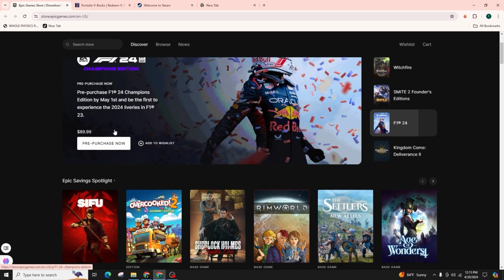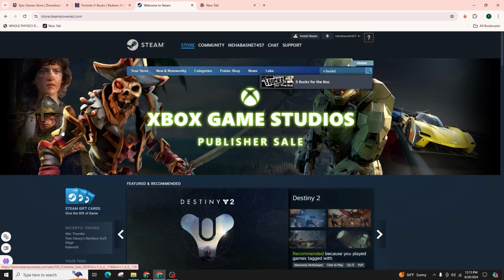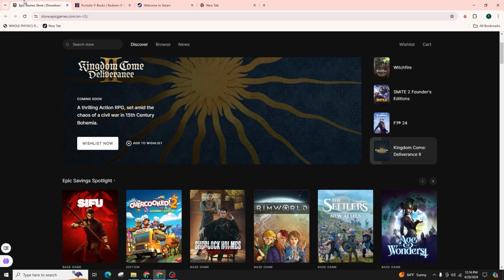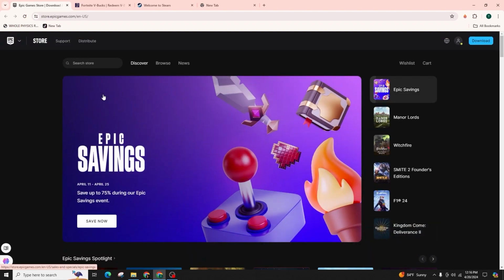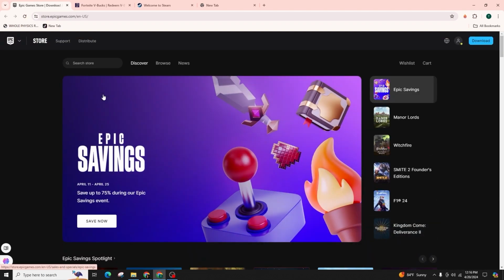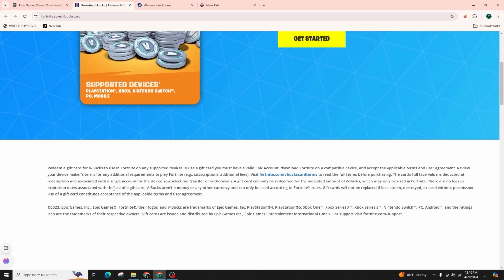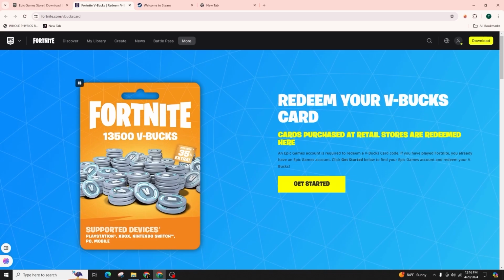How To Buy V Bucks on PC with Steam Gift Card (2024 GUIDE)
Tutorial On How To Buy V Bucks on PC with Steam Gift Card (2024 GUIDE)

Welcome to Official Help Desk! In this video, we'll guide you through the process of buying V-Bucks on PC with a Steam gift card in 2024. V-Bucks are the in-game currency for Fortnite, and this guide will clarify whether it's possible to use a Steam gift card for V-Bucks and offer alternative methods if needed.

🔑 Topics Covered:
1. **Can You Use Steam Gift Cards to Buy V-Bucks?**: Learn about the limitations of using Steam gift cards to buy V-Bucks on PC and whether there are any direct methods for this purpose.

2. **Alternative Ways to Buy V-Bucks on PC**: Discover the available methods to buy V-Bucks on PC, including direct purchases through Epic Games or other platforms.

3. **Tips for Buying V-Bucks**: Get useful tips for purchasing V-Bucks securely, including checking for discounts and avoiding fraudulent sources.

🕒 Timestamps for Easy Navigation:
0:00 - Introduction
0:05 - Can You Use Steam Gift Cards to Buy V-Bucks?
0:15 - Alternative Ways to Buy V-Bucks on PC
0:25 - Tips for Buying V-Bucks

💬 Did this guide help you understand how to buy V-Bucks on PC? If you have any questions or suggestions, leave them in the comments below!